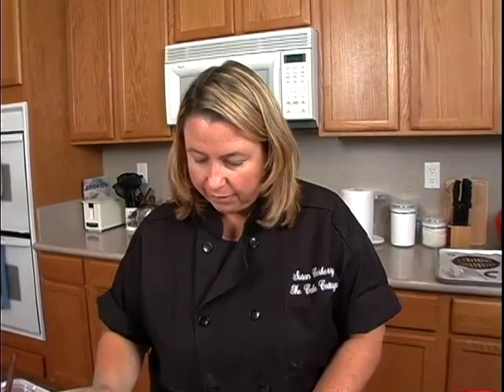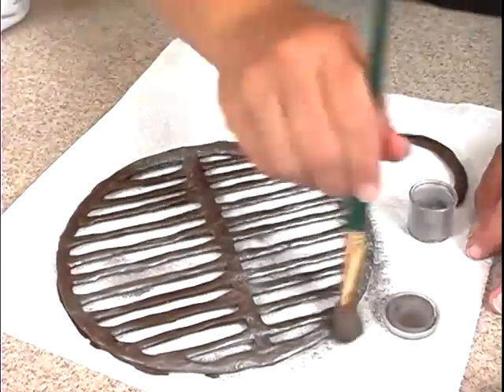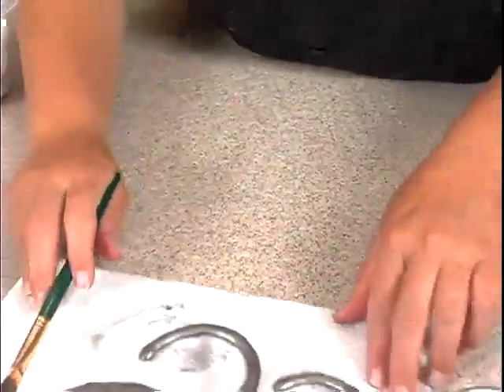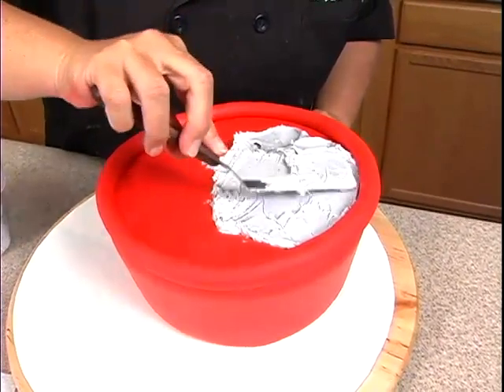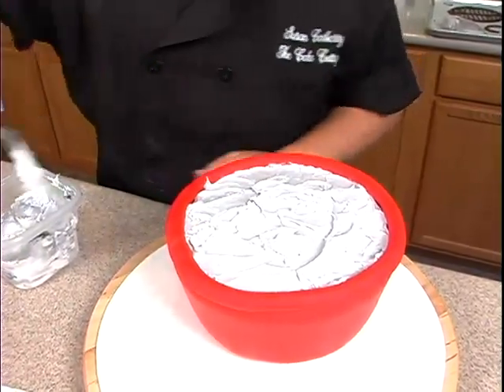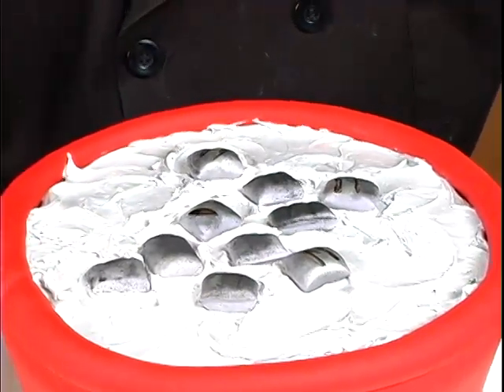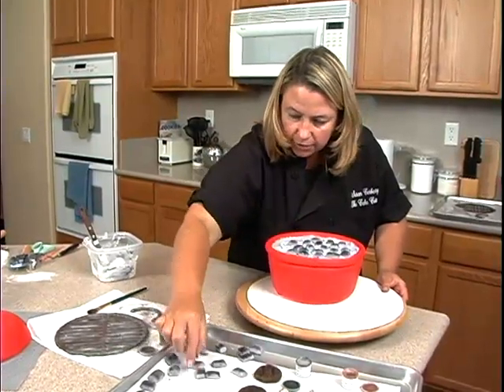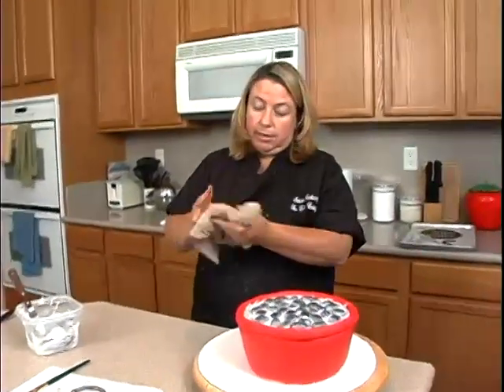Super Cool BBQ Grill Father's Day Birthday Cake Decorating How-to Video Tutorial Pt 17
This awesome barbecue grill is designed for your sweet tooth! Every single thing about this grill cake is edible, and it's sure to amaze everyone who sees it!
World class decorator and "Ultimate Cake-Off" winner Susan Carberry shows you in her own zany style,  how to create this summer time masterpiece!
From the authentic looking charcoal briquettes to the chocolate grill surface to the traditional grilling standards of hot dogs, burgers, kabobs and corn cobs - everything is so realistic, your guests will be looking for the buns and condiments!
This is a twenty-one part video course. This video is Part 17 of 21.
The full video course, and more than 625 others, may be enjoyed completely AD FREE in the YummyArts library, 24/7.